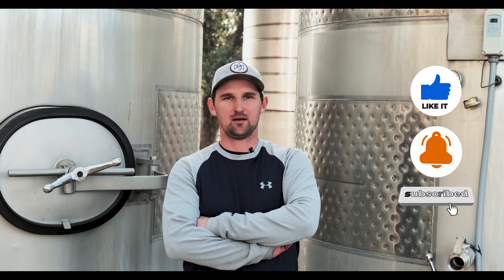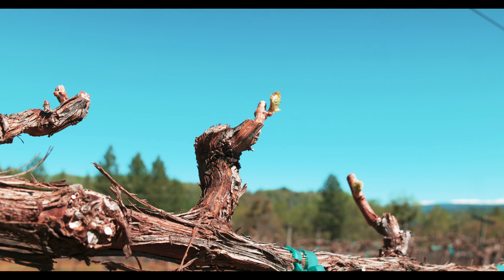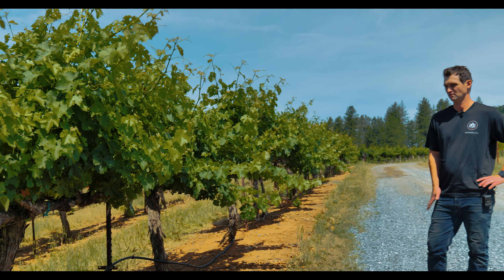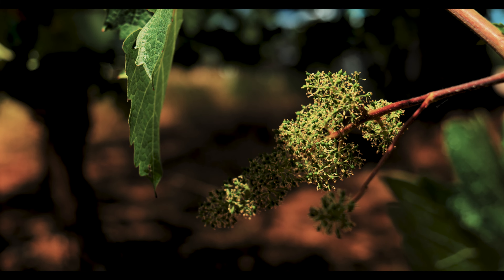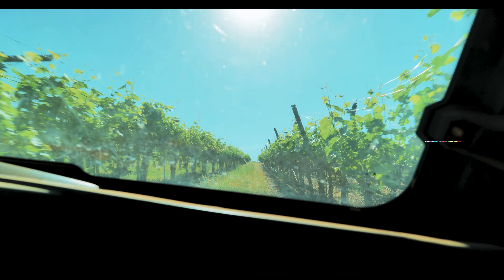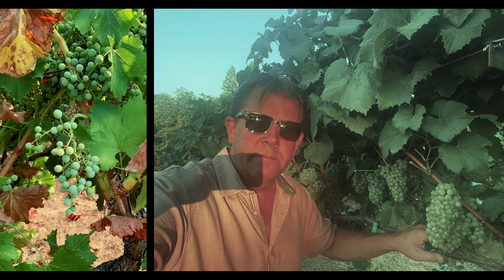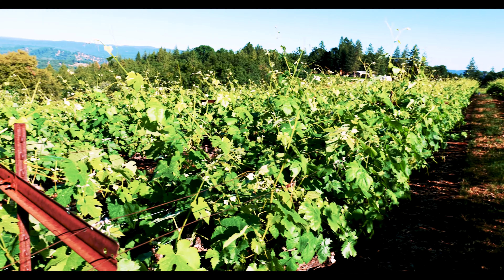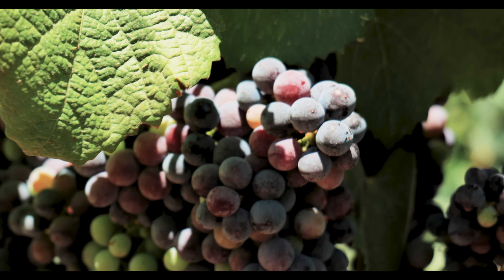4 stages of grapes YT